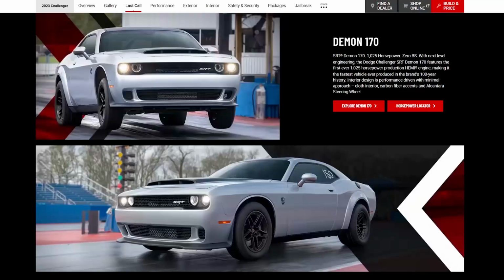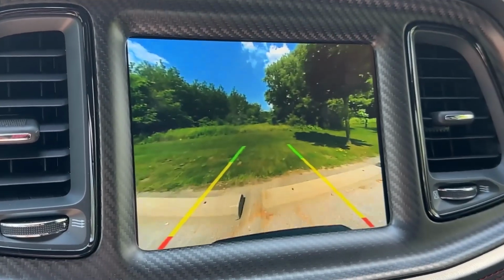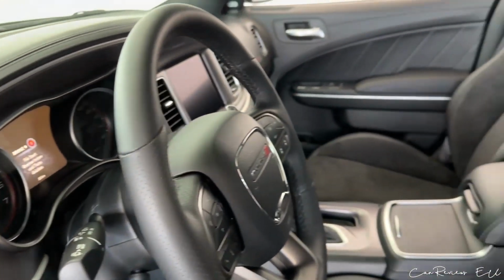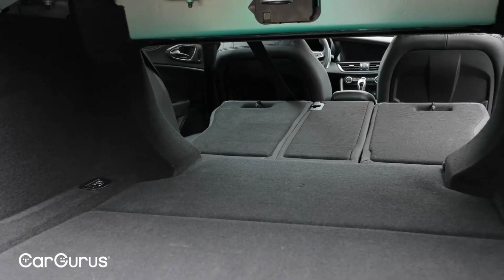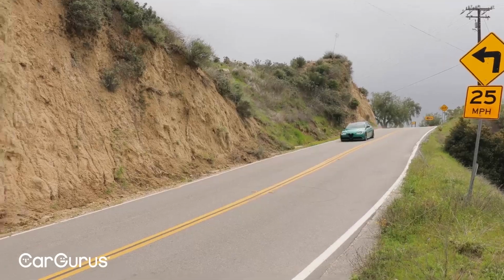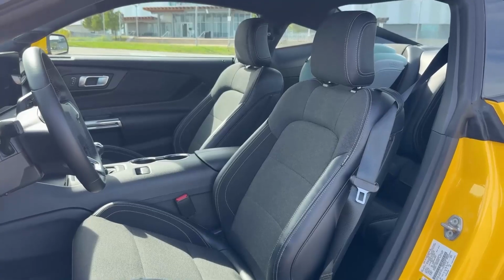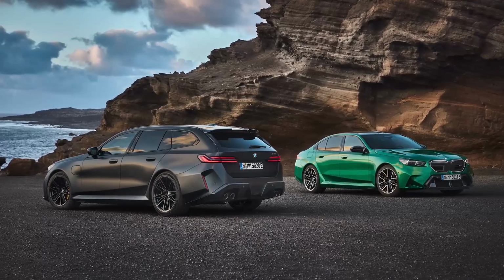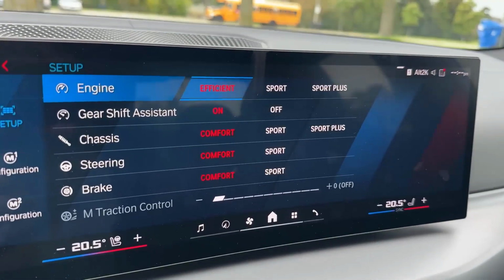7 Of The Top Muscle Cars 2024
2023 Dodge Challenger.
The Dodge Challenger is an automotive oddity. It was last redesigned in 2008, and some of its components are even older, dating back to when Mercedes-Benz owned Chrysler. Over the years, it has received several upgrades, and the lineup has ballooned to a dozen trim levels.